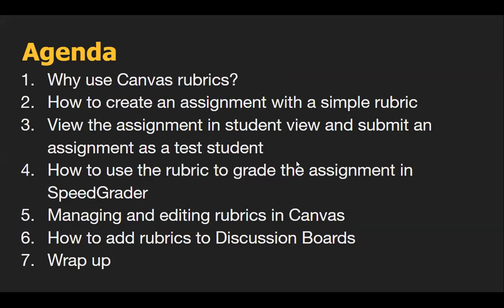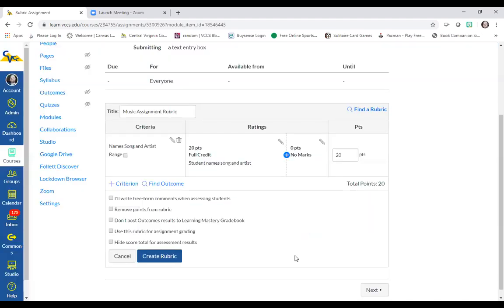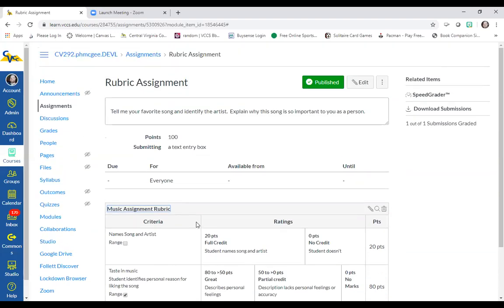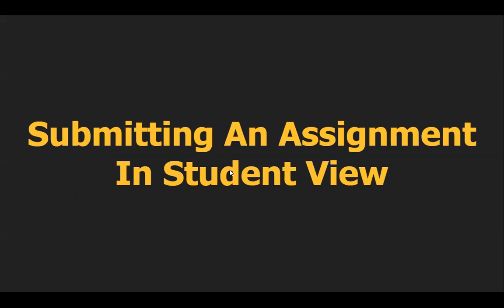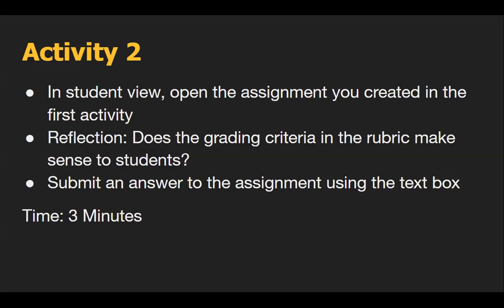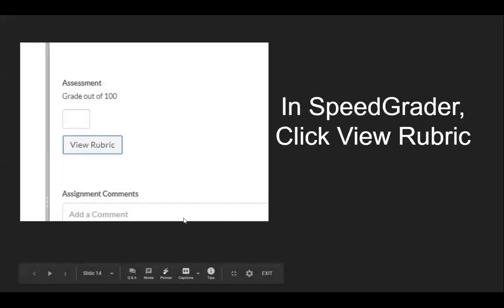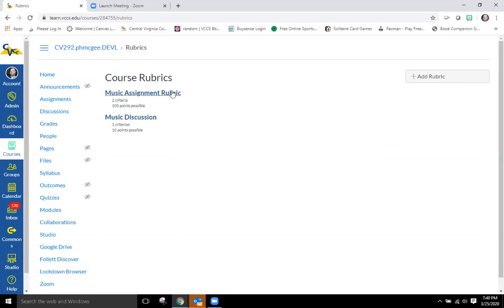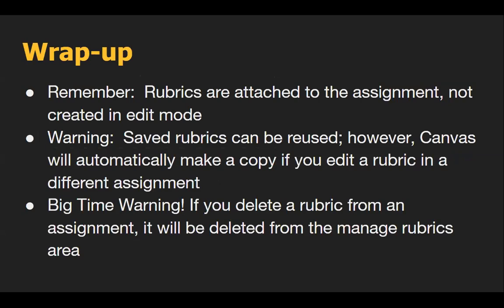Using Rubrics in Canvas